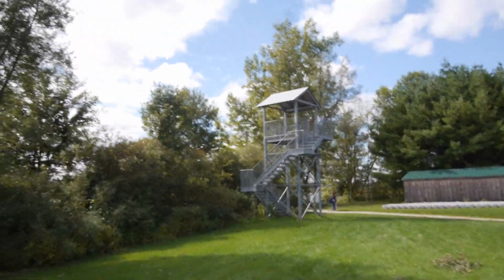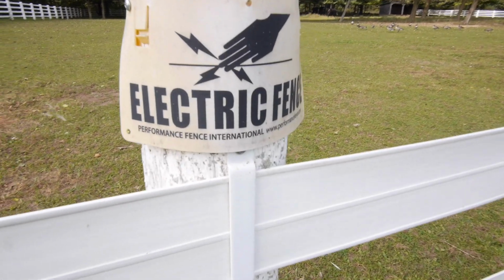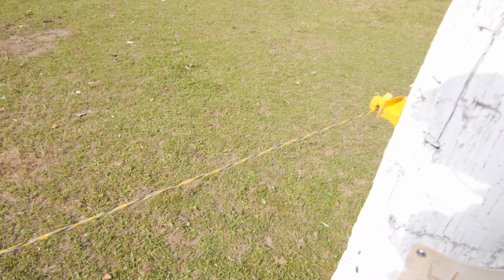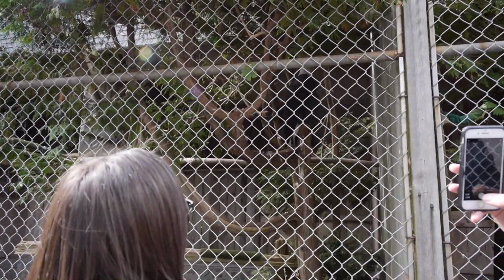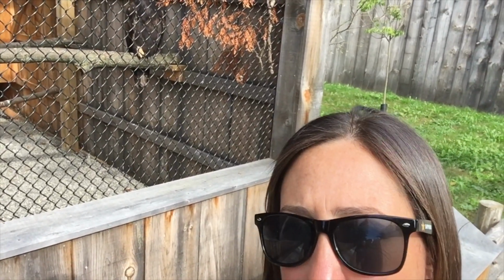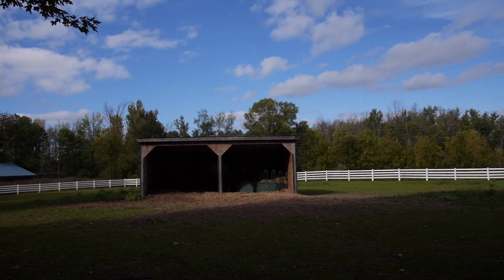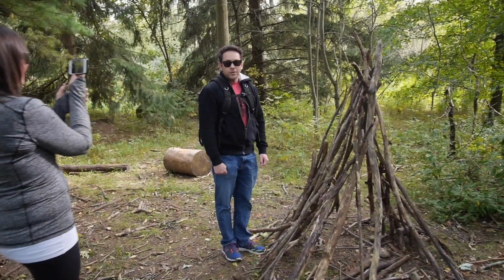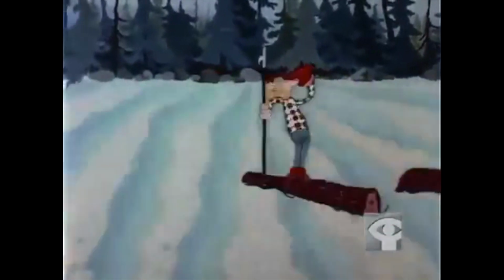Raptor Centre | Mountsberg Conservation Area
The Trips explore Mountsberg Conservation Area. Horses, birds of prey, goats and more all await the trio!